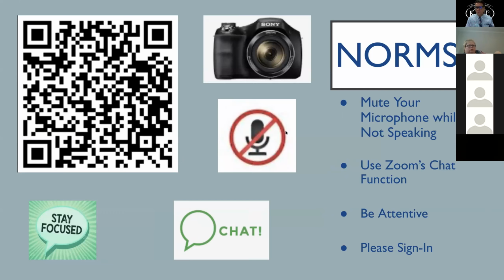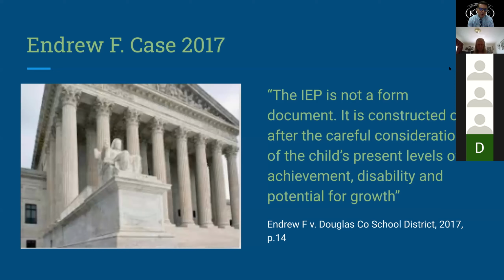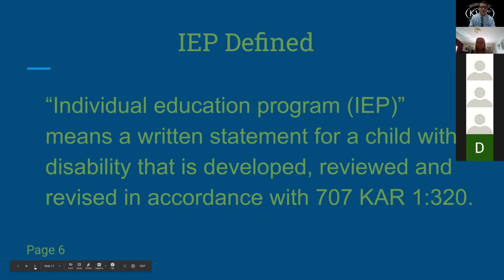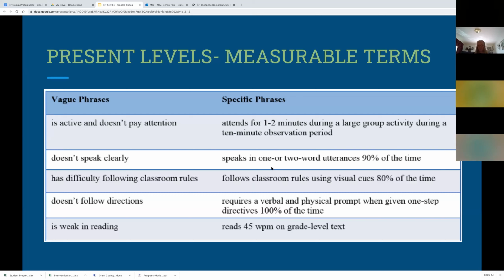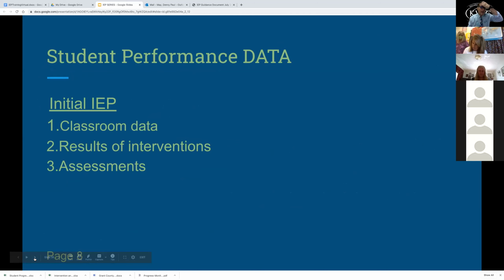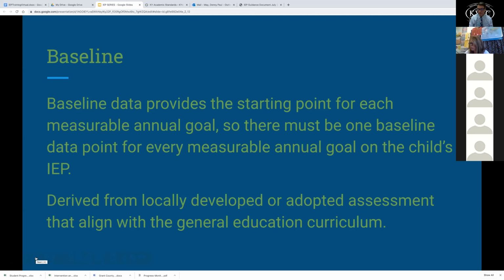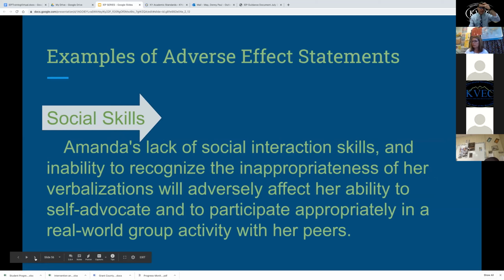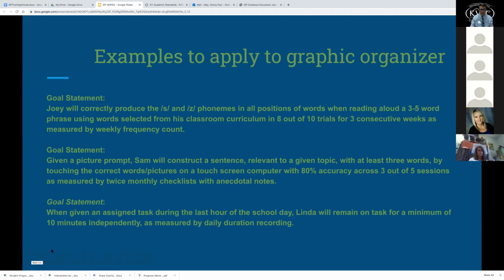KVEC's Denny Paul May - IEP Series Part 1